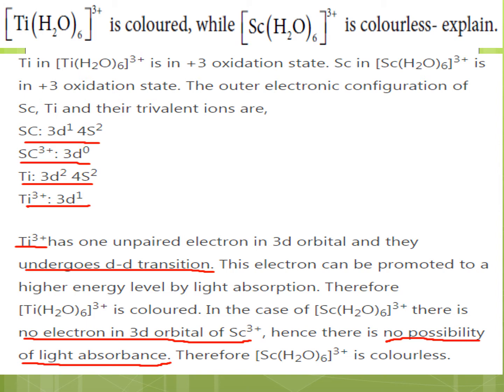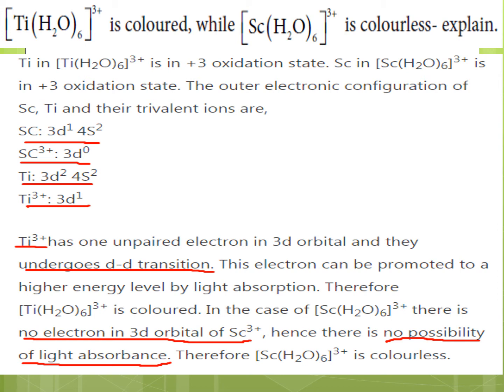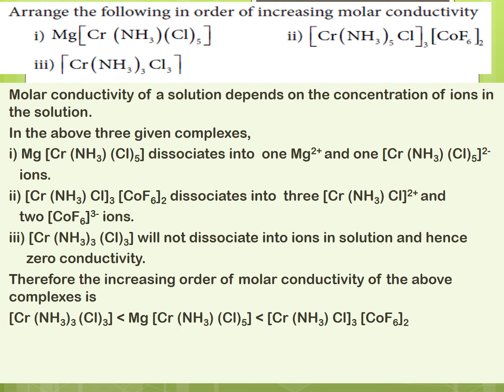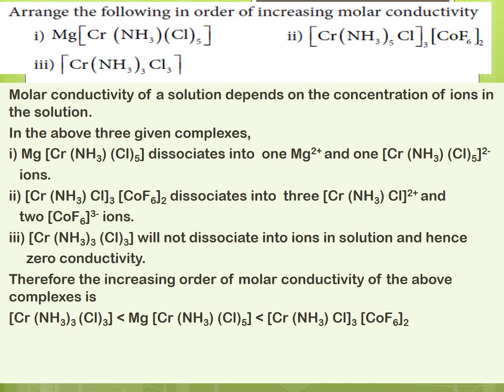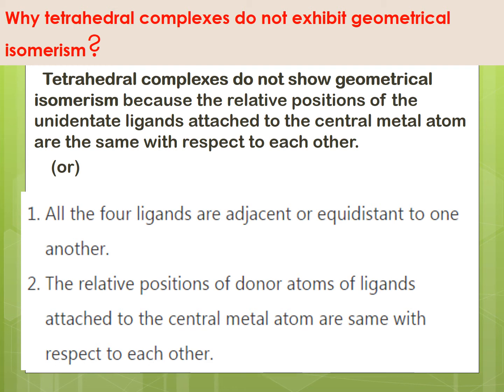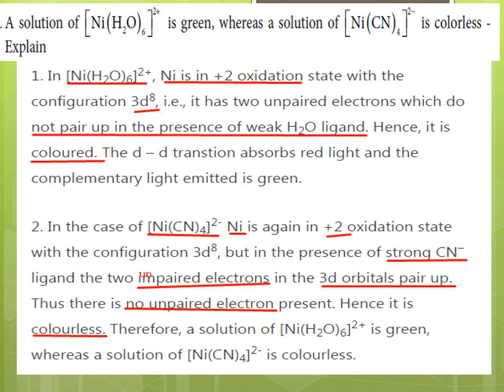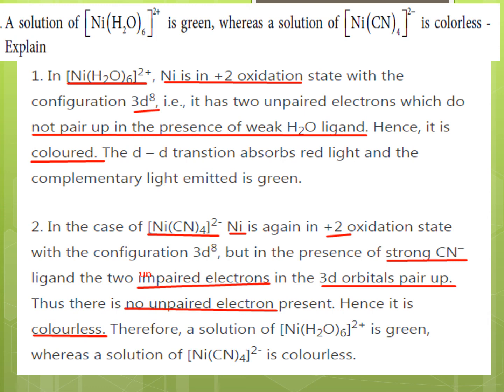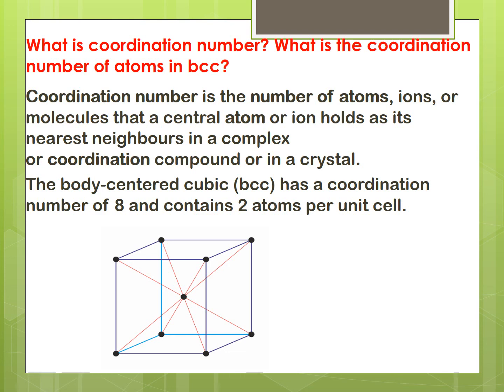COORDINATION CHEMISTRY- A FEW TEXTUAL QUESTIONS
TNSCERT- STD XII